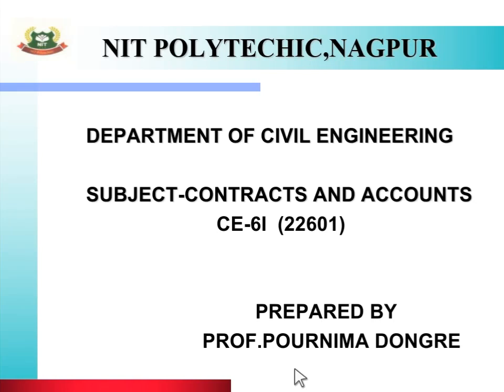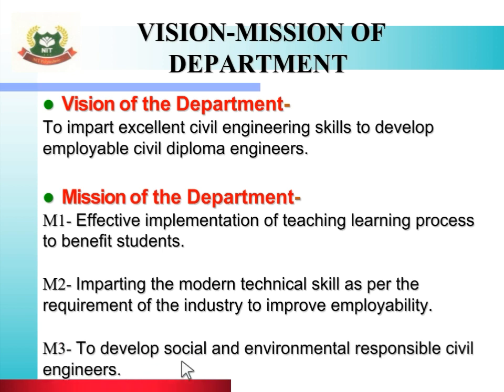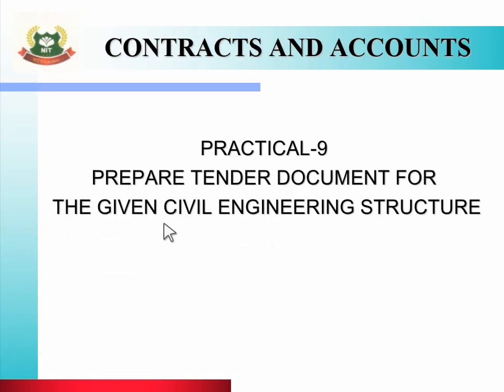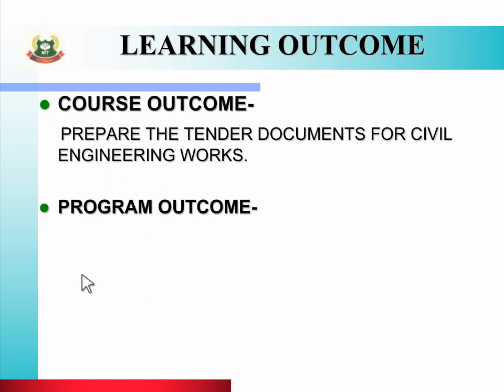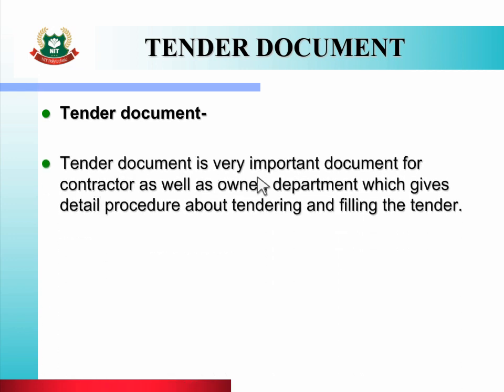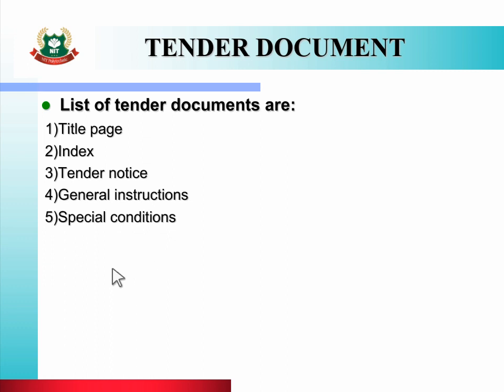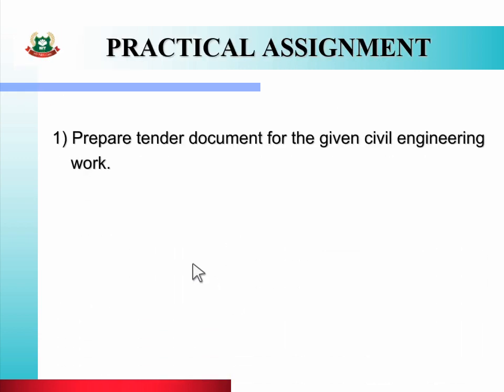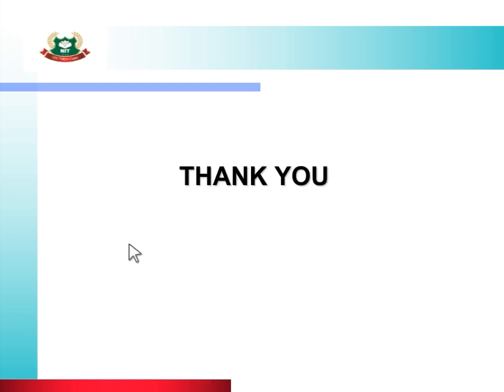CE-6I CAA Practical 9 Prepare Tender Document